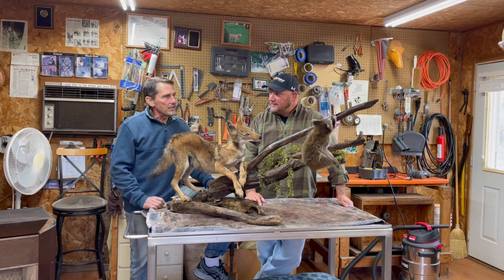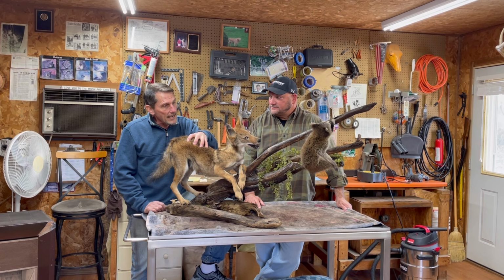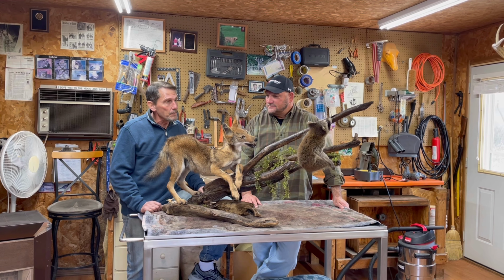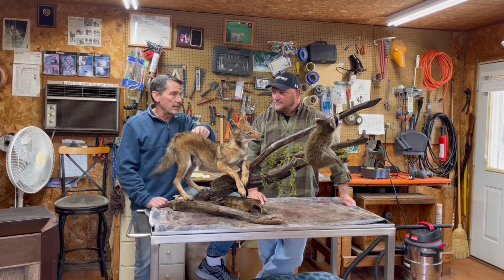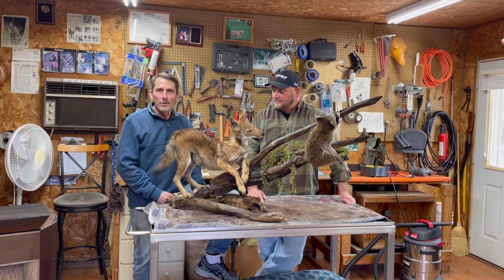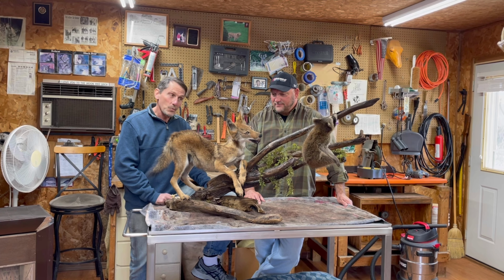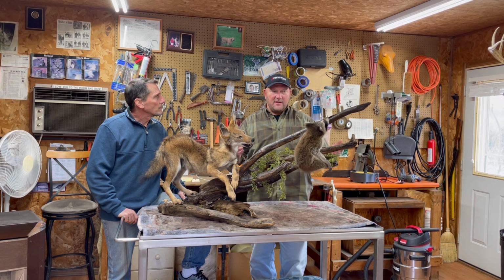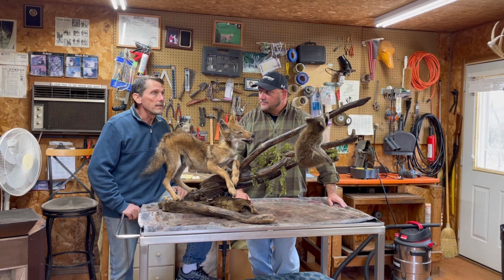Gerry Wethington Taxadermy, Columbia, KY February 2021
Gerry has been creating mounts for me for almost 2 years now.  I wanted to take this opportunity to showcase his business and the quality of his work.  If you are near Columbia, KY and you are looking for a high quality taxadermist, give Gerry a call.